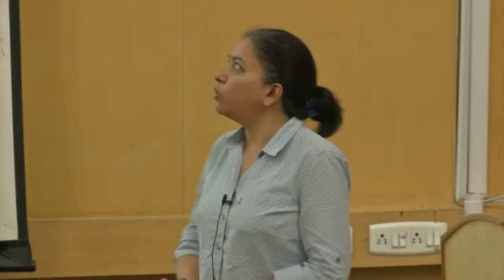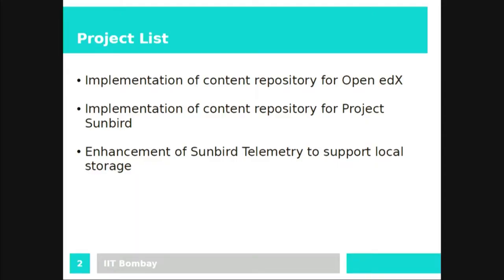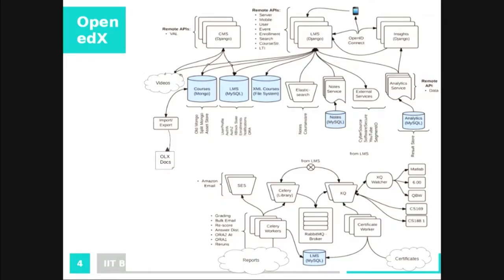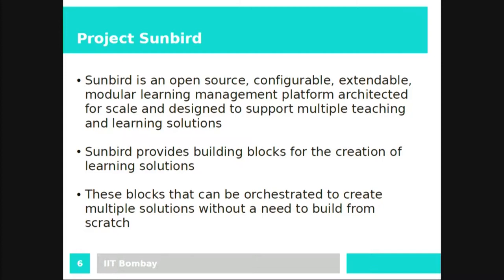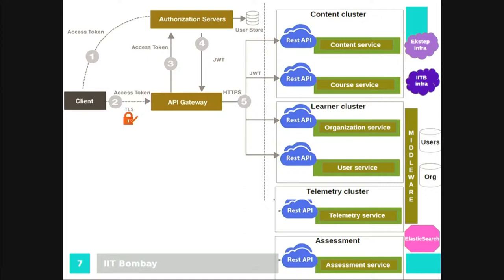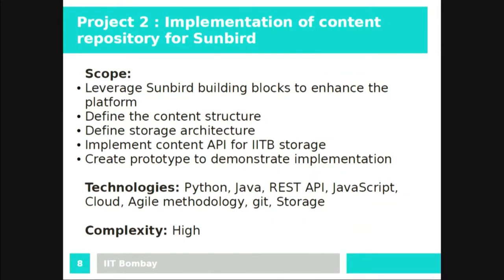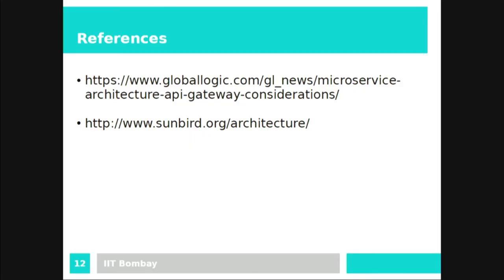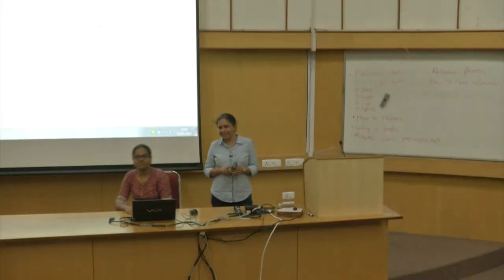SI2018 S010 Open edX and Sunbird Projects Storage and Cloud